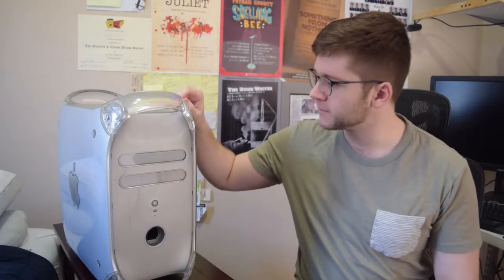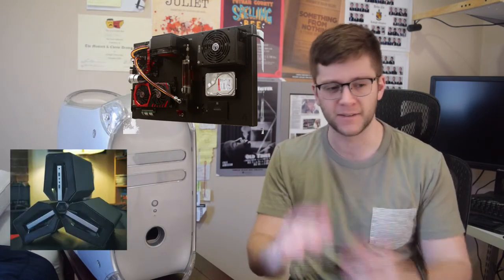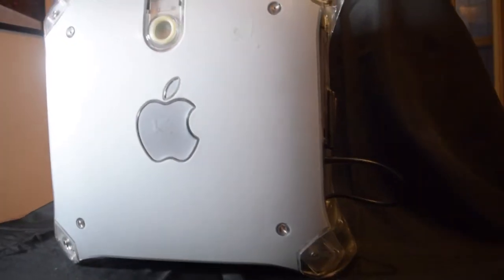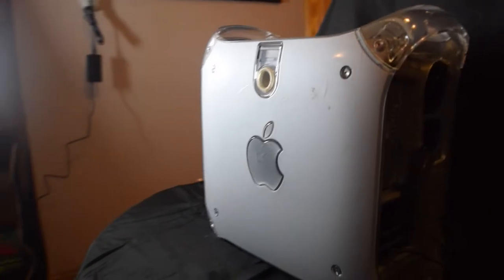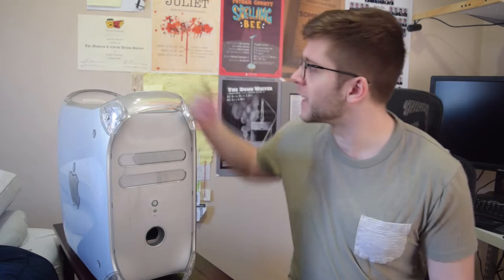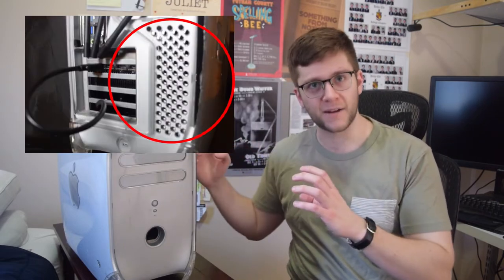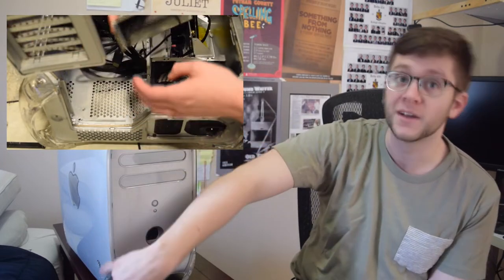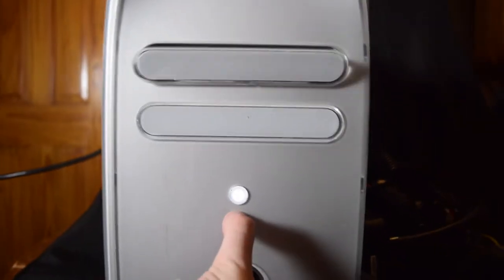The ULTIMATE AMD Hackentosh Sleeper PC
Welcome to a synopsis of the past 1 and a half years of my life in the form of an aluminum box! This all AMD (Ryzen processor, Vega 64 Graphics card) dual booting Hackentosh/Windows PC is more important to me than many of the people in my life at this point. And it looks the same as it did 20 years ago!

A bit more info on the computer and some glamor shots

Special thanks to Sam for filming a bit, and Jeff for letting me take over our tiny living room to film!

Also if you're wondering about the clickbait title, I'm just trying to syphon off some views from Linus Tech Tips and their series of Sleeper PC's :P